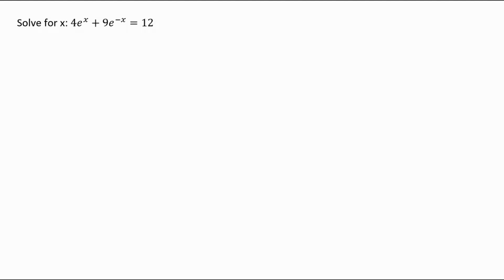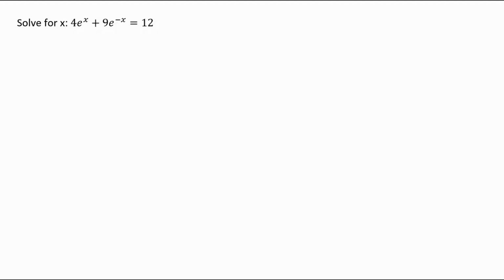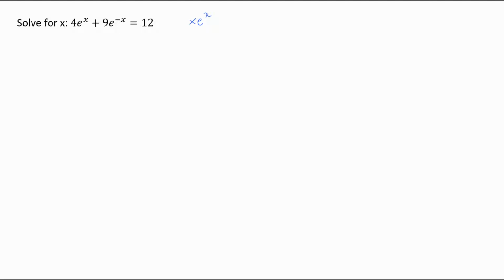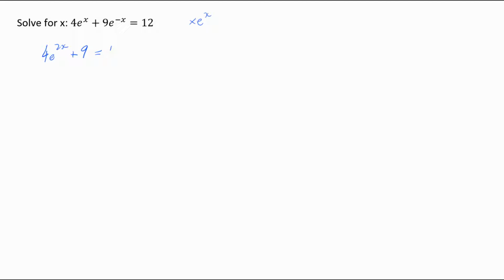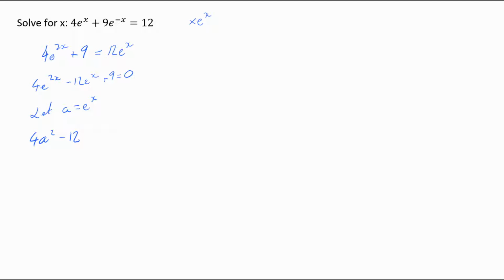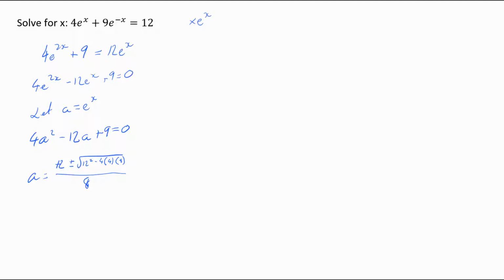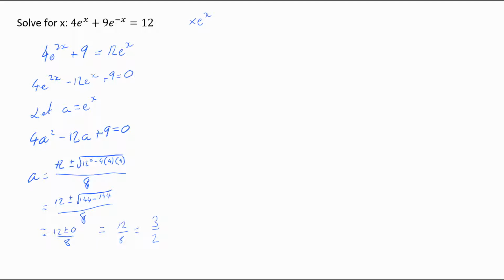Tough Exponential Equation with Positive and Negative Powers - VCE Maths Methods Practice Question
These questions popo up just often enough to be a nuisance. They are almost impossible unless you know how to turn them into a quadratic form.